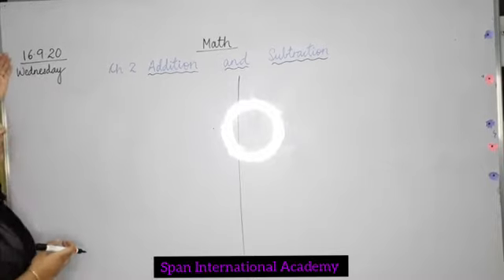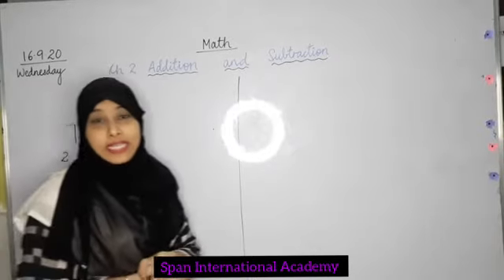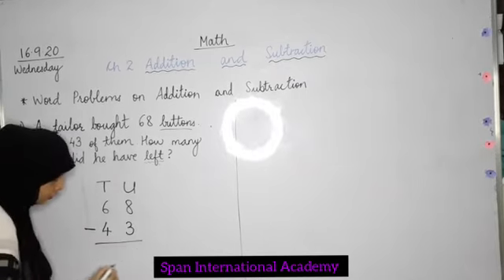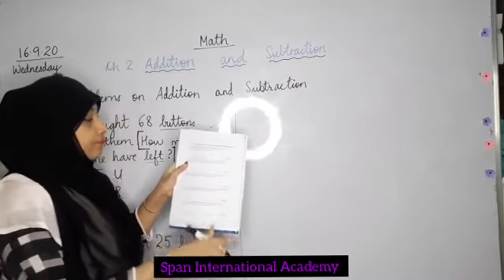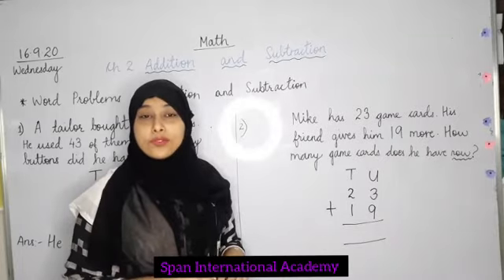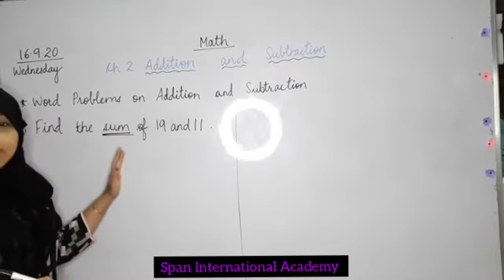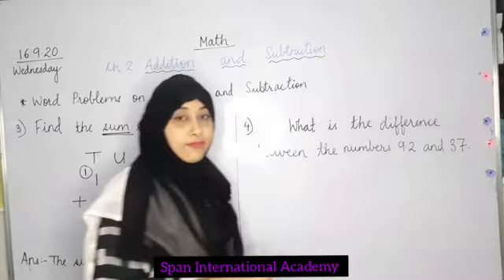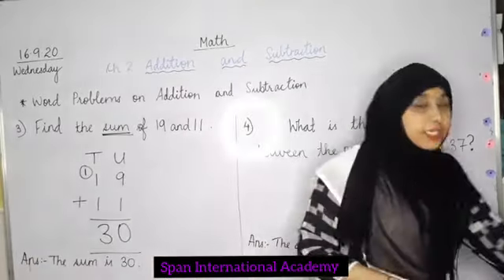Grade 2 - Math - 16/9/20 Chp 2 - Addition and Subtraction (Word Problems)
Chp 2 - Word Problems